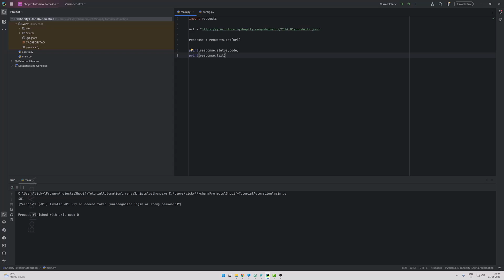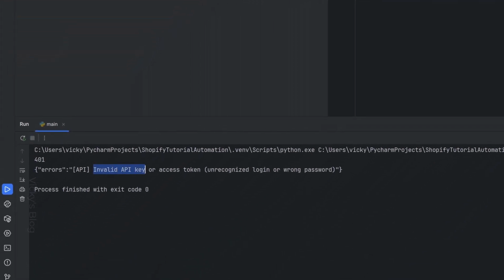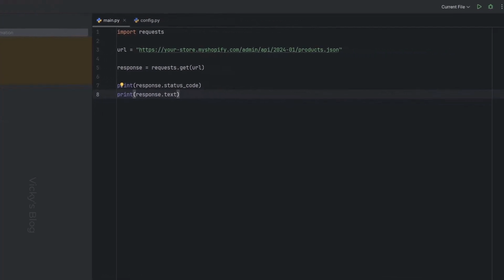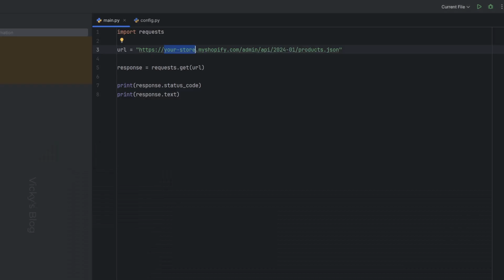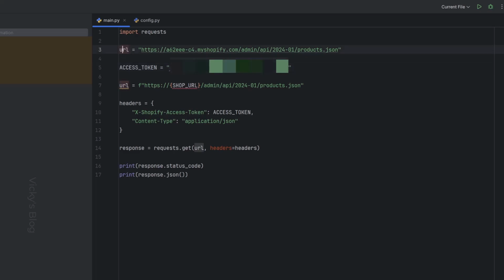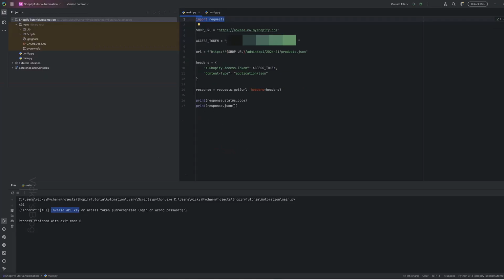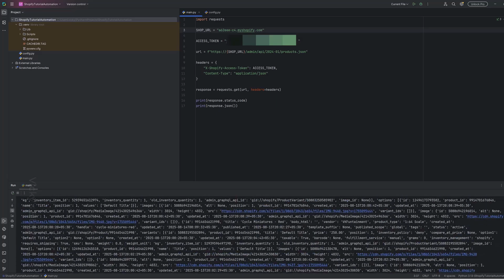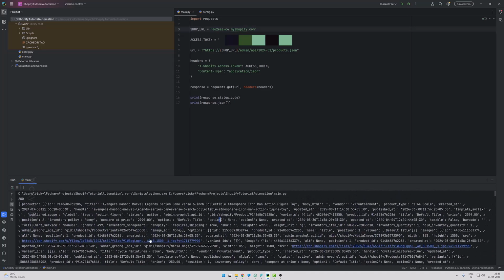Shopify API 401 Unauthorized Error Fix | Python Shopify API Tutorial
Are you getting a 401 Unauthorized error while trying to connect to the Shopify API using Python? In this @vickysblog tutorial, I’ll show you exactly how to troubleshoot and fix this common authentication issue using the PyCharm IDE.

A 401 error usually means there is a problem with your Access Token, API Key, or the way your request headers are structured. I will walk you through the correct way to set up your environment variables and headers to ensure a successful connection every time.

What we cover in this video:

Root Causes: Why the 401 Unauthorized error happens in Shopify.

PyCharm Setup: Managing your .env files and interpreter settings.

Access Tokens: How to properly generate and use Admin API Access Tokens.

The Code Fix: Writing the Python request with the correct X-Shopify-Access-Token header.

Testing: Verifying the fix with a simple GET request to fetch shop data.